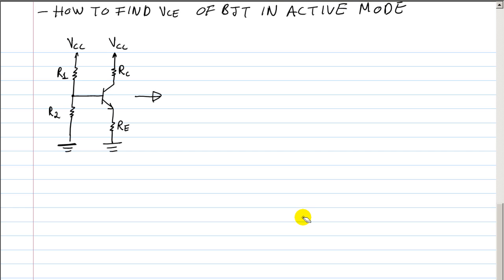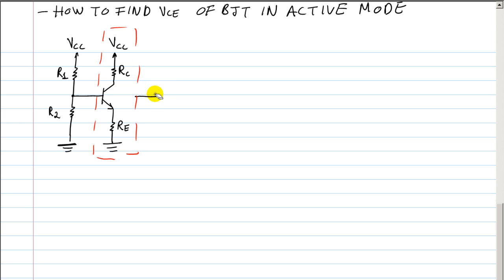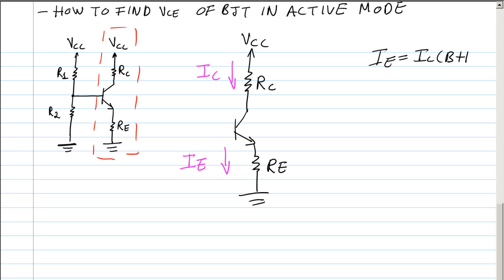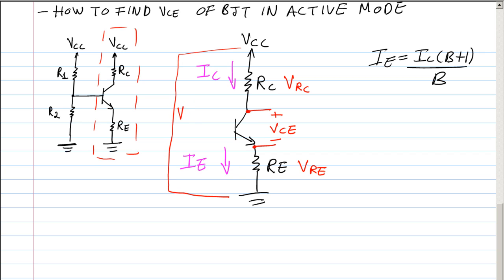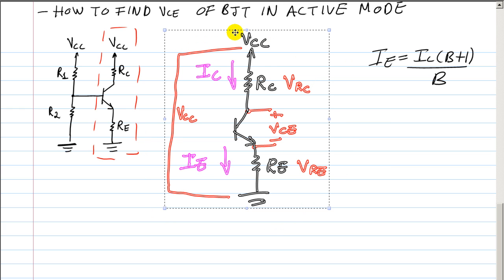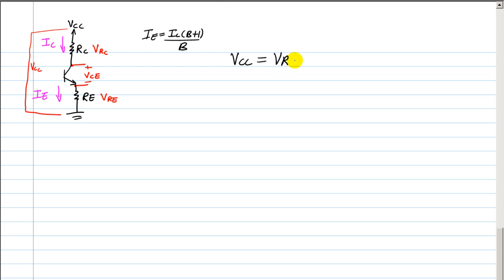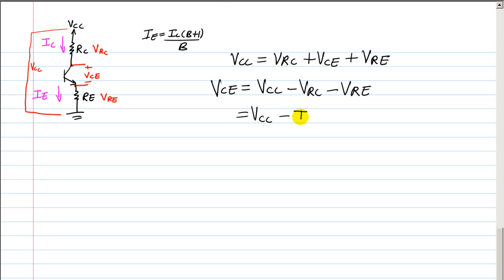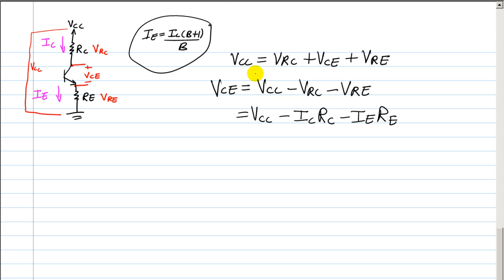BJT Q-point: Formula For Vce (Voltage From The Collector to The Emitter)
See how easy it is to find the Vce of a bjt transistor in active mode.